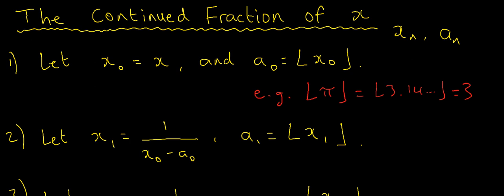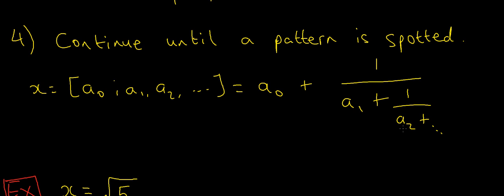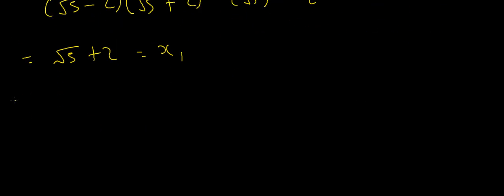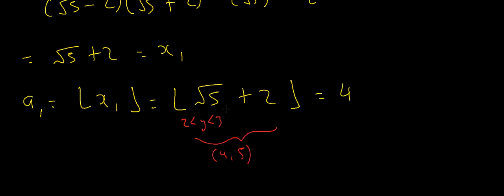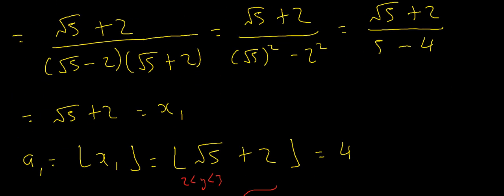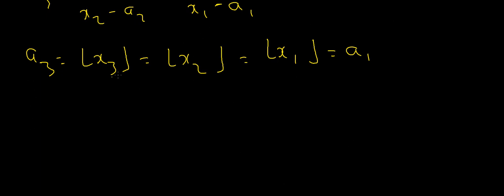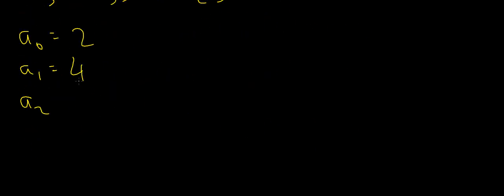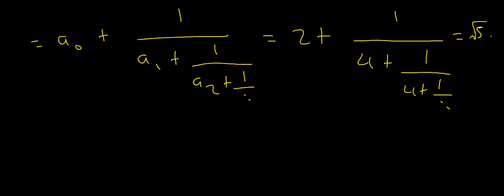Continued Fractions #5: The Square Root of 5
In this video, we'll use the algorithm discussed in the previous video to construct a sequence a_n which will determine the continued fraction expansion of sqrt(5).